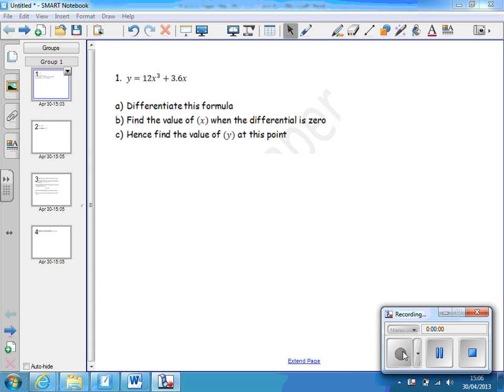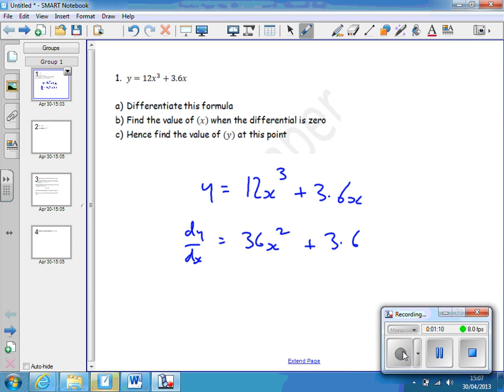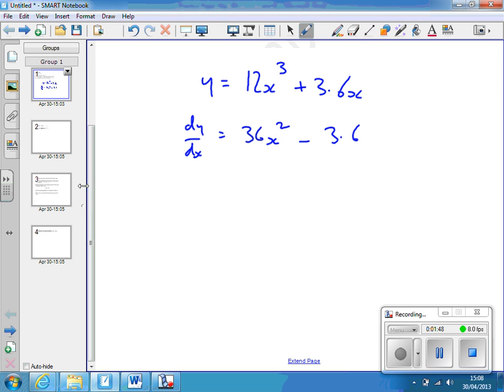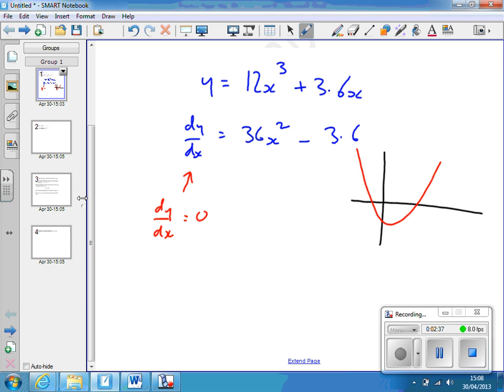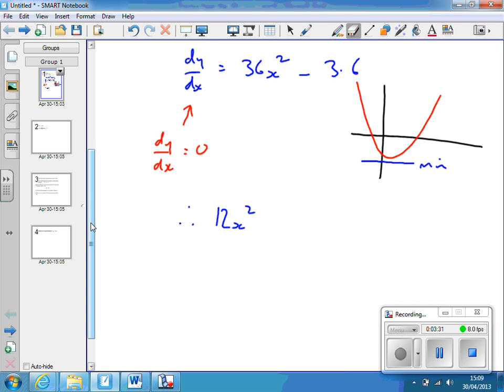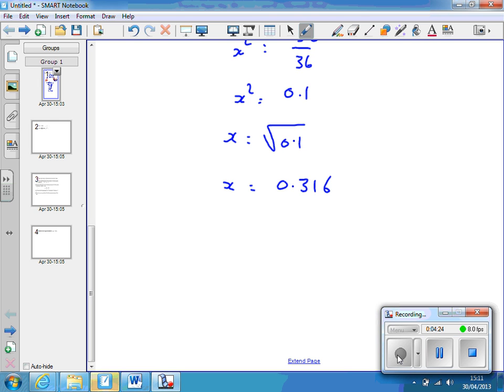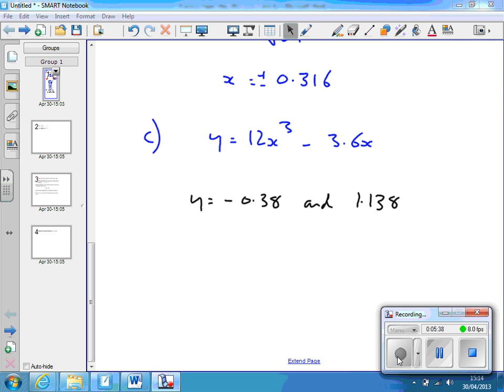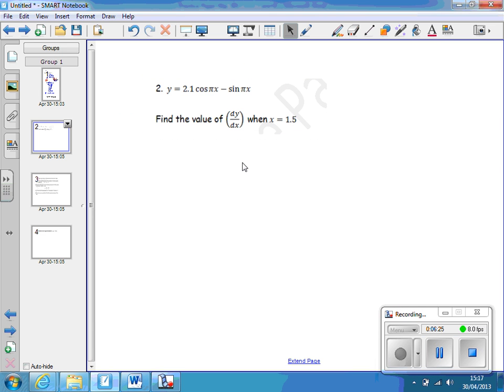Practice Paper LO 3 & 4 Q 01